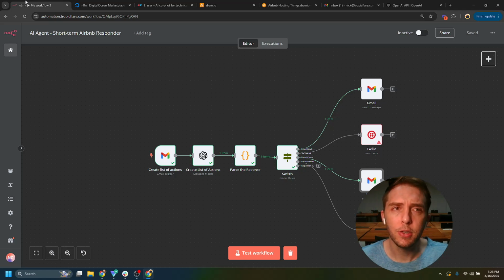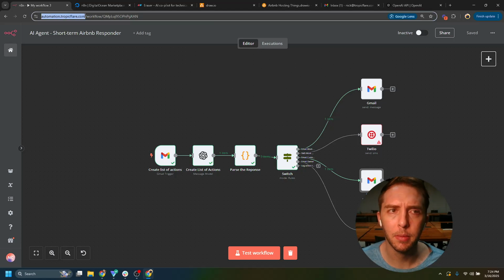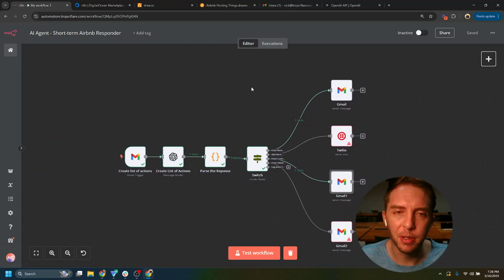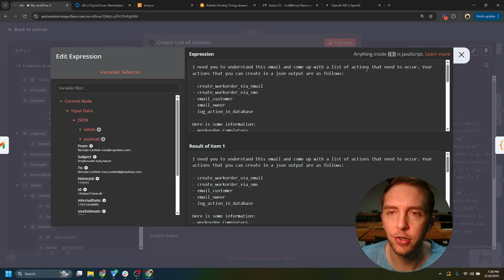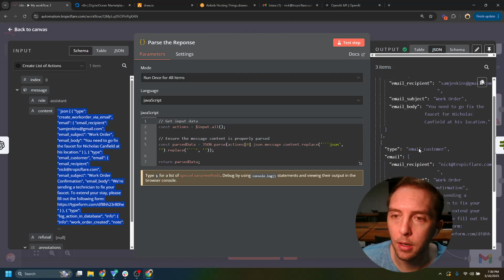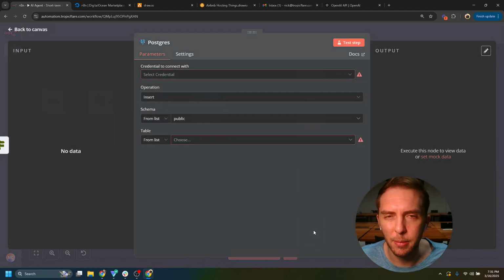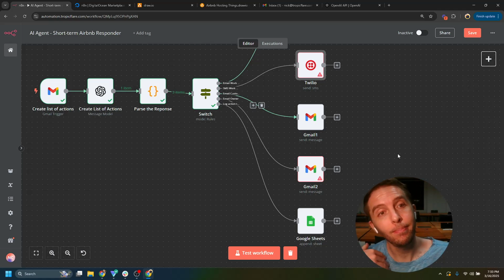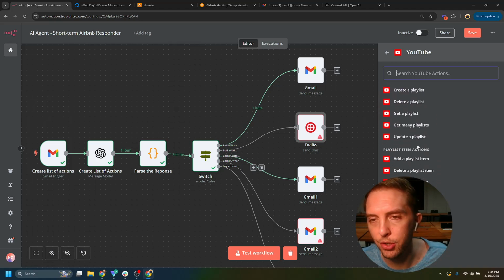Build AI Agents with n8n & ChatGPT (OpenAI)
Looking to build an AI agent to handle open-ended inquiries with a list of actions? Consider building an AI agent with n8n and OpenAI to intelligently read the input and come up with the right list of actions!

After OpenAI creates the list of actions, have n8n go do them in your third party tools like WordPress, Google Sheets, Gmail!